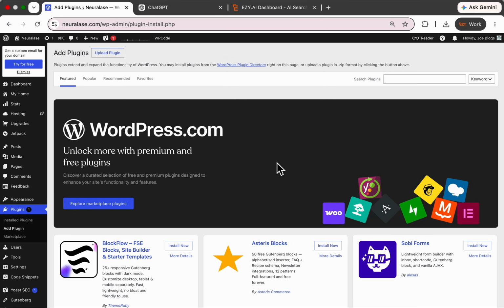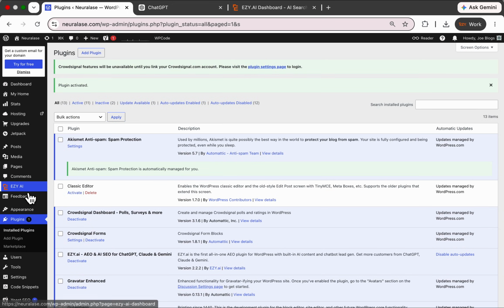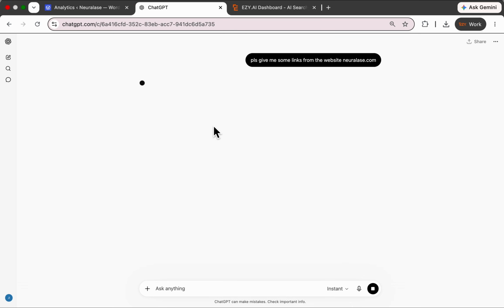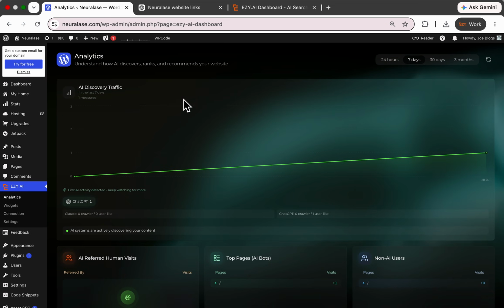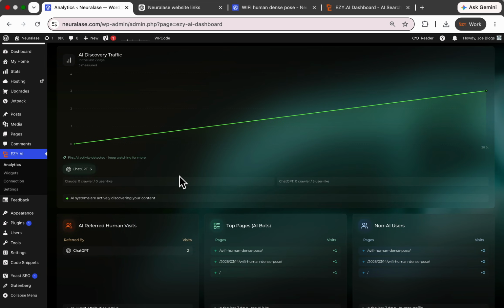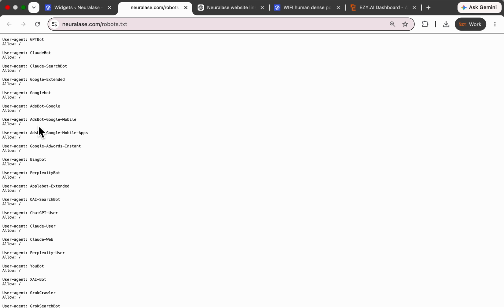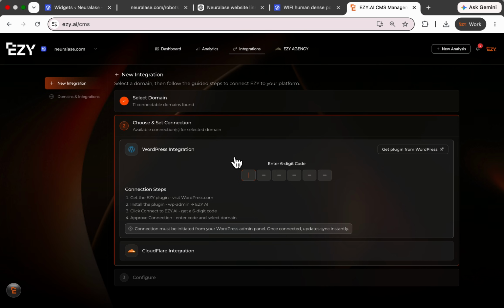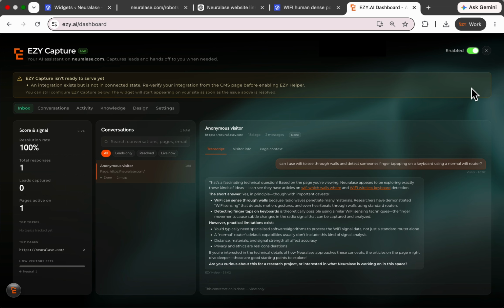How to Install the Free EZY AI Plugin in WordPress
Already on WordPress? Get AI analytics inside your dashboard in 60 seconds.

Easiest way to install the EZY plugin:

1. Log into your WordPress dashboard
2. Go to Plugins → Add New
3. Search for “EZY”
4. Click Install Now → Activate

That’s it. Takes about 10 seconds.

Or there is a one click install link from the official Wordpress plugin store

How to make your WordPress site visible in ChatGPT and Claude.